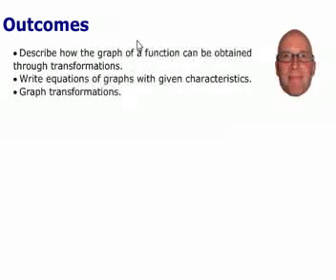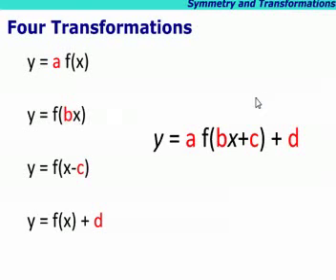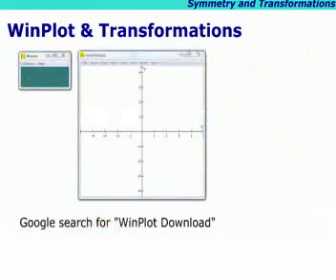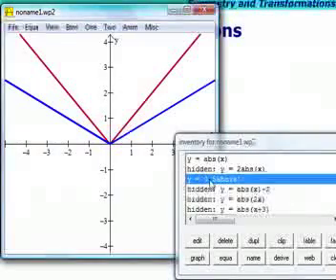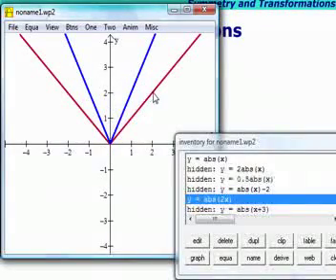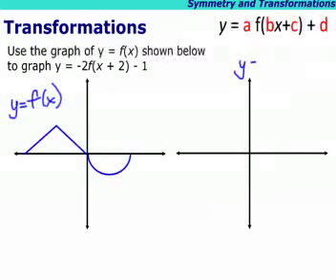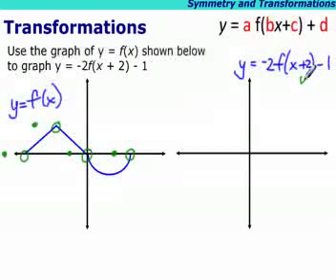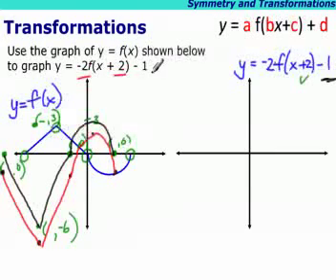MTH095 Transformations (2.4)